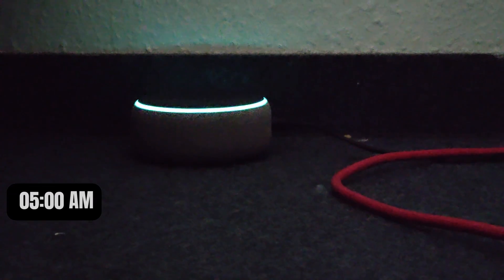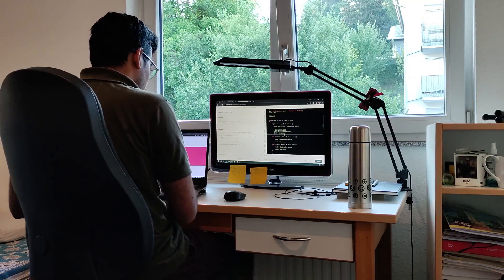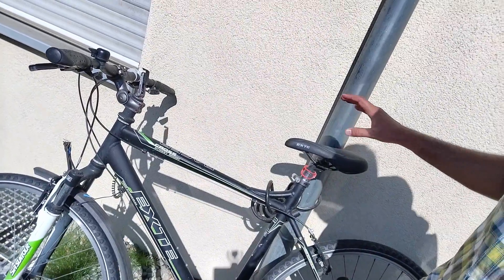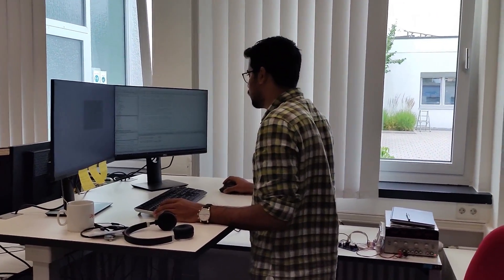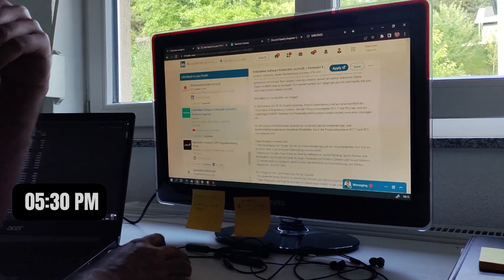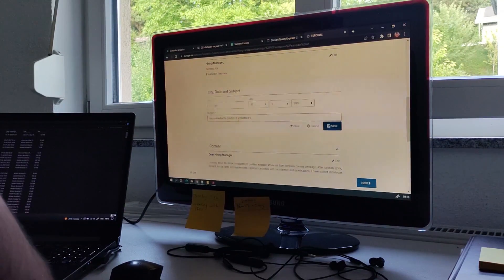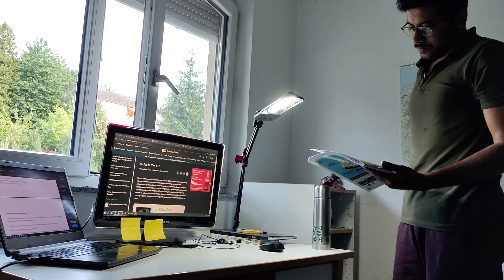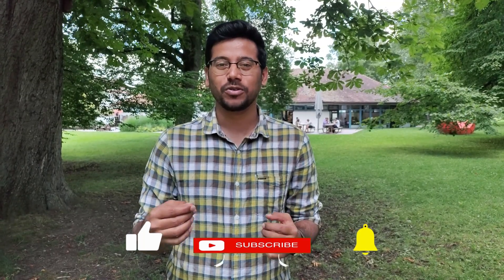A DAY IN LIFE OF MASTER THESIS STUDENT IN GERMANY 🇩🇪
Hi Everyone !!

Welcome back to my another video ! If you are watching my video for the first time, my name is Rushikesh, I am a masters student in Embedded Systems at Hochschule Ravensburg Weingarten (RWU). I am doing my master thesis now and about to finish my degree. This video is about my life as master thesis student. The video is representation of how I spend my day here and what things I do day to day. I have shown what is going on my life now, my daily schedule, the tasks I do in the office, after coming home etc.  The life is quite exhausting during this time. Oh ! not only for me but for everyone in this phase of master thesis, I am sure they will also be going through same tasks.

As an international student, there are so many things that you have to get done in this time. You must work on your thesis, achieve small goals one at a time, then document the findings, solutions, errors in the report. Try to get the job, before you finish the degree so that you don't have to convert your visa status from student visa to Job seeker visa and when you get the job then change it to Work permit. Instead, when you can directly apply for work permit if you managed to get job during studies. This adds a lot of tasks. apply to jobs, face enormous rejections, prepare for interviews. all of this while your thesis is going on. But with little more efforts it is possible and this is what I have shows in this video. So go back to the video and watch till end !

It definitely gives me motivation to create more videos for you.

Do checkout my channel for all videos.
Cheer !!